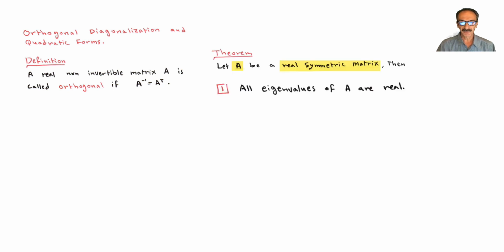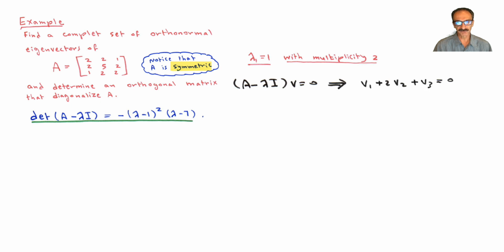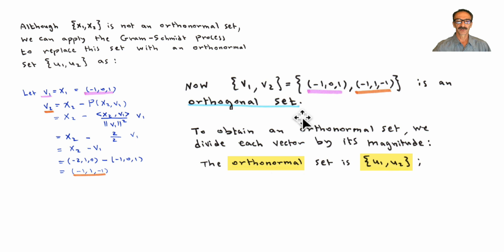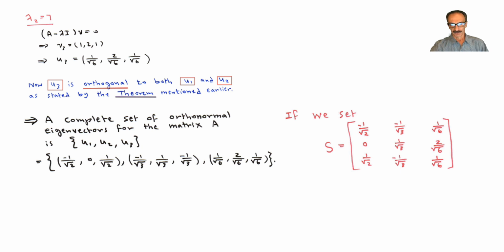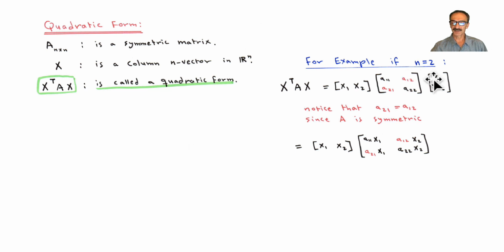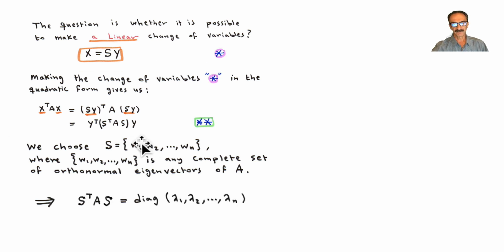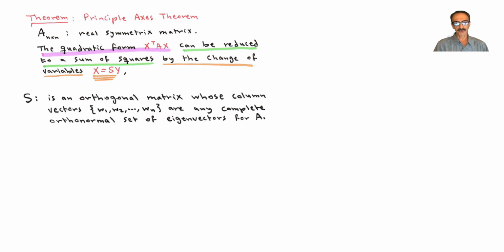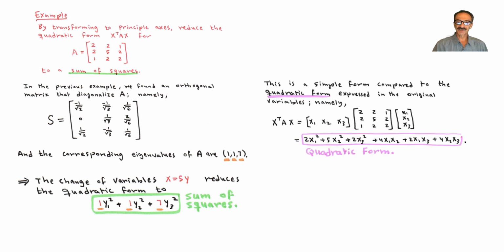7.5 Orthogonal Diagonalization and the Quadratic Forms.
Differential Equations and Linear Algebra.

Real Symmetric Matrix.
Quadratic Form.
The Principal Axes Theorem.
The Change of Variables X=SY reduces the Quadratic Form to a Sum of Squares.

 JaberTime!